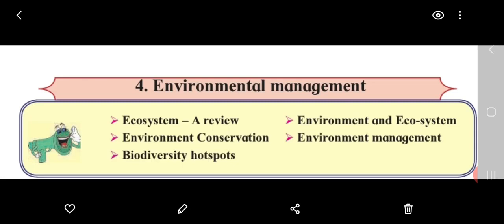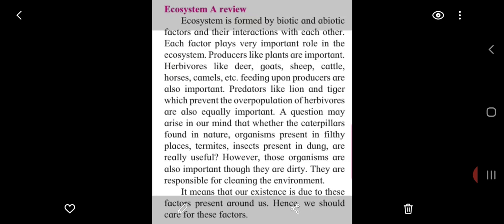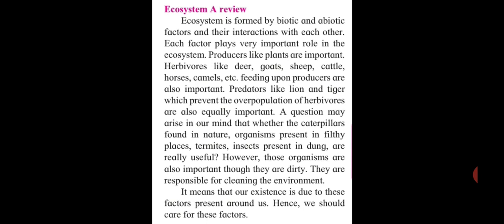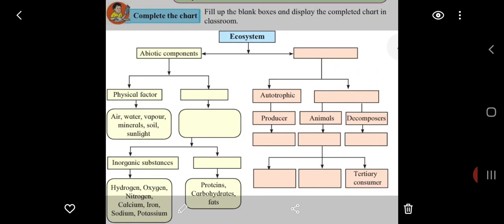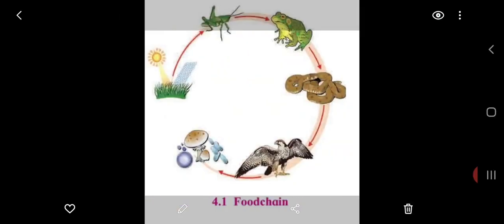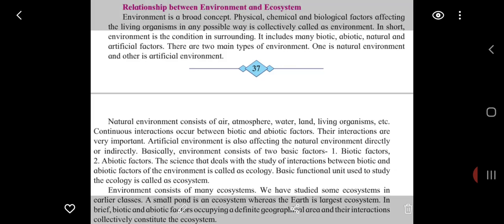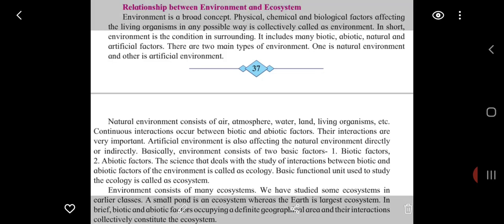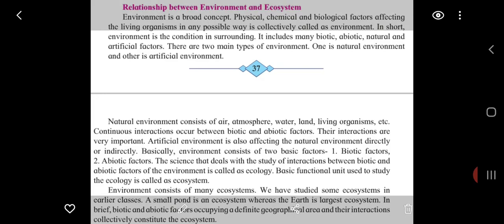HERA ENGLISH SCHOOL STD. X ONLINE CLASS ( SCIENCE II )